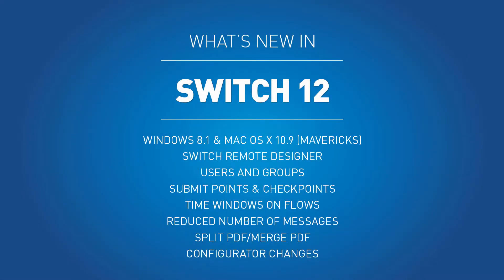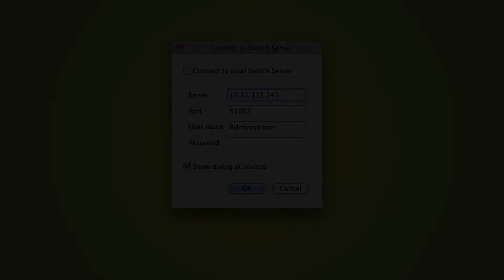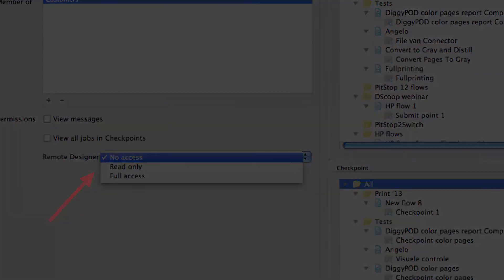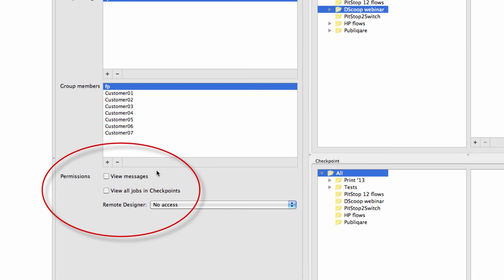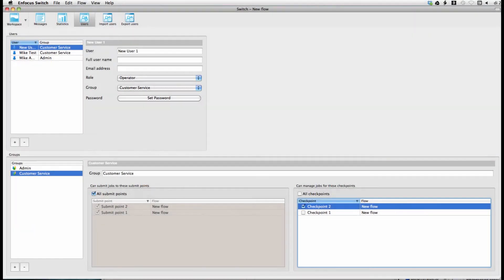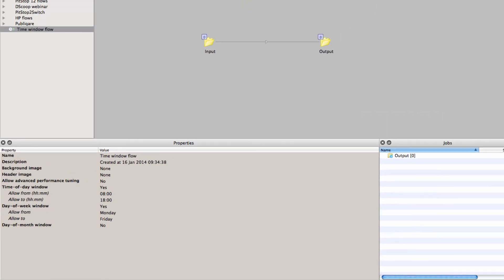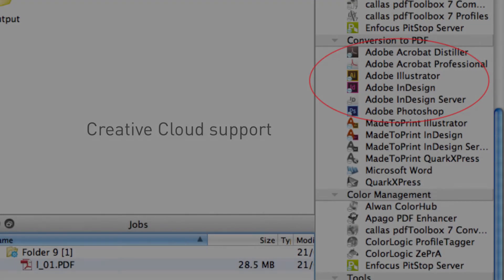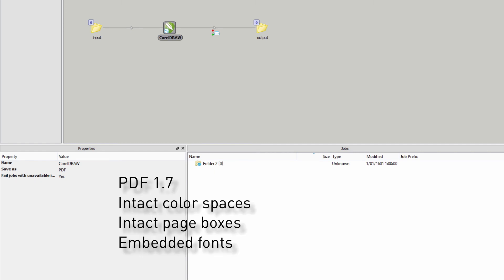What's new in Switch 12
New features in Switch 12: remote designer, active directory support, and much more.